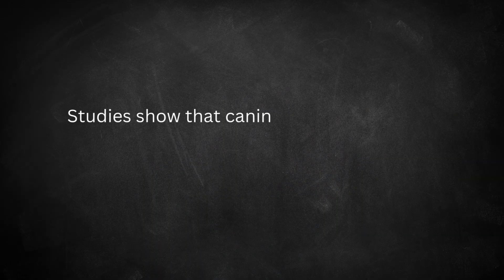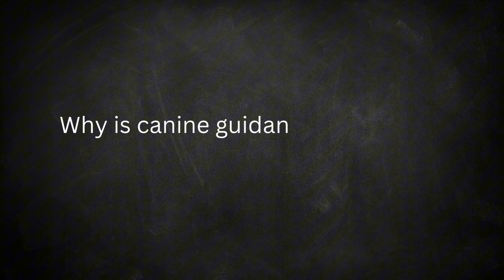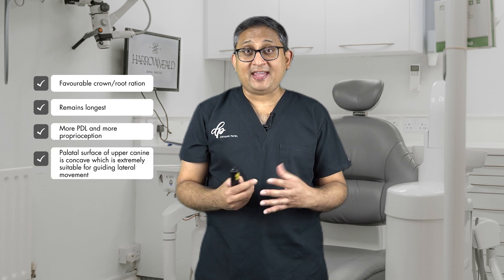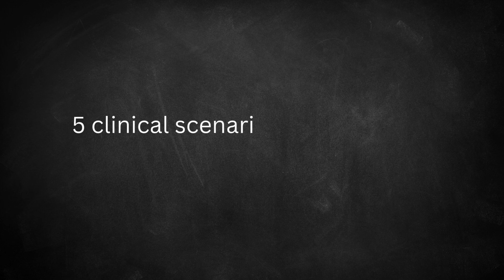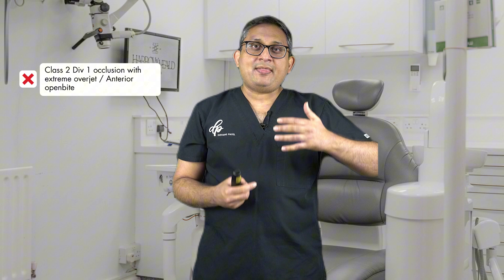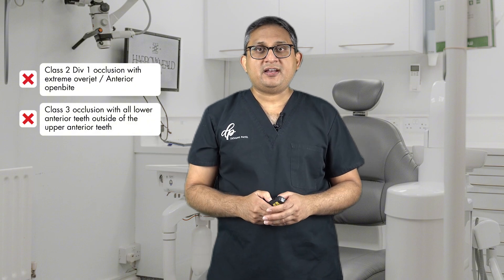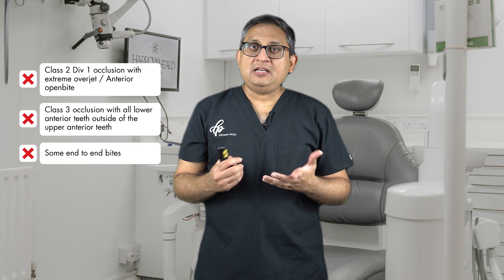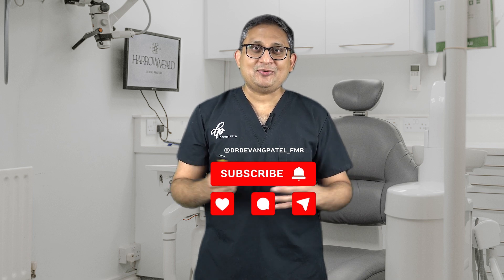Canine guidance Vs. Group function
In today’s video, we explore the debate around canine guidance and its role in occlusion. Is it truly the gold standard, or are there alternative approaches that might be just as effective, if not better? Join me as I dive into the evidence and share my clinical experience on this often-discussed topic.

Let’s rethink occlusion and challenge the status quo! What’s your take on canine guidance in your practice?